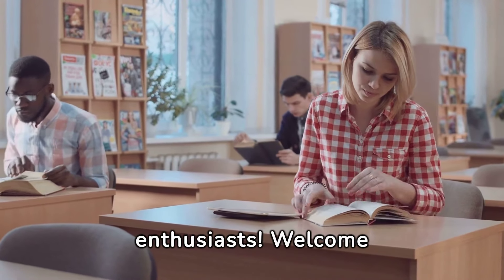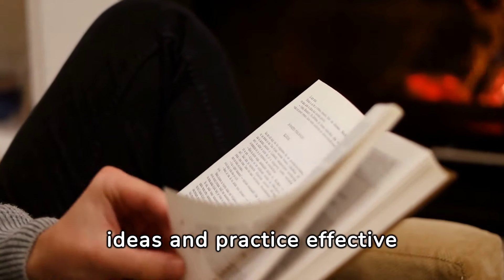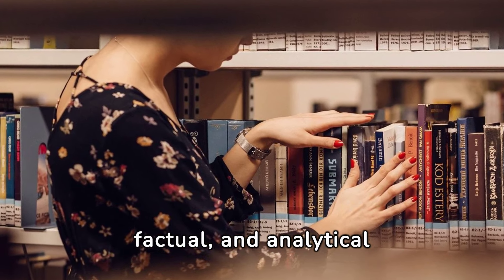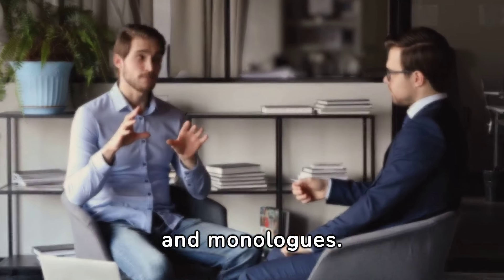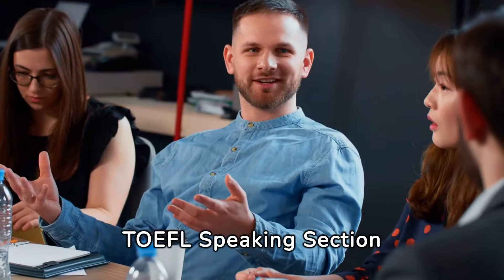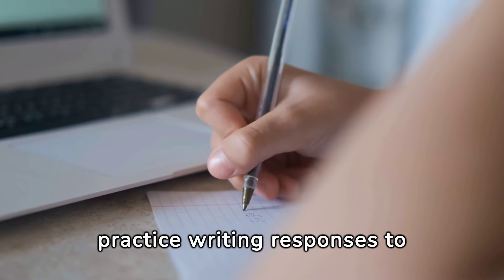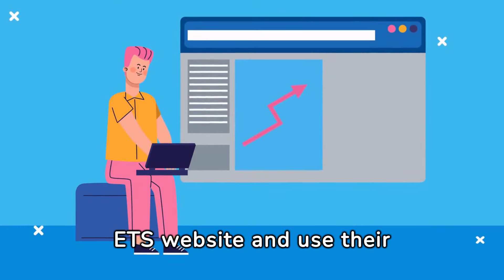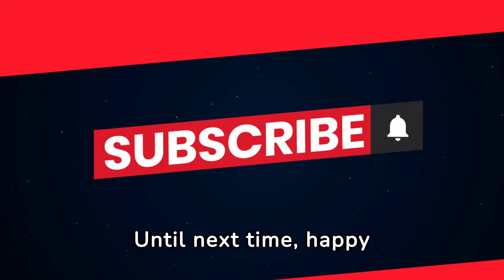TOEFL and IELTS ultimate preparation guide.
🌟 Mastering TOEFL/IELTS: Your Ultimate Preparation Guide 🌐📚

Embark on a language-learning journey with our comprehensive guide to conquering the TOEFL and IELTS exams! 🚀 Whether you're gearing up for academic pursuits or aiming to enhance your English proficiency, this video is your go-to resource for success. 🎓✨

🔍 What's Inside:

📖 Understanding the Exam Structure: Dive deep into the distinct sections of TOEFL and IELTS, uncovering the unique challenges each presents.

🎧 Effective Listening Strategies: Learn how to navigate through varied accents and complex audio scenarios with confidence.

🗣️ Perfecting Your Speaking Skills: From expressing opinions to engaging in academic discussions, discover tips to shine in the speaking sections.

📝 Crafting Exceptional Written Responses: Uncover the art of constructing compelling essays and presenting information effectively in writing tasks.

📘 Reading for Success: Navigate through academic passages and diverse texts, enhancing your reading comprehension skills.

📚 Recommended Resources: Explore a curated list of must-have study materials, online platforms, and practice tests to boost your preparation.

🧠 Strategies for Test Day Success: Receive valuable insights on how to manage stress, stay focused, and perform at your best on exam day.

🔑 Why Watch?
Our expert tips and real-world examples ensure that you not only understand the intricacies of these exams but also gain actionable strategies to excel. Join us in demystifying the TOEFL/IELTS journey and unlocking your full language-learning potential. 🗝️🌍